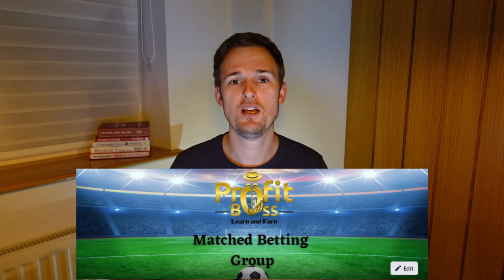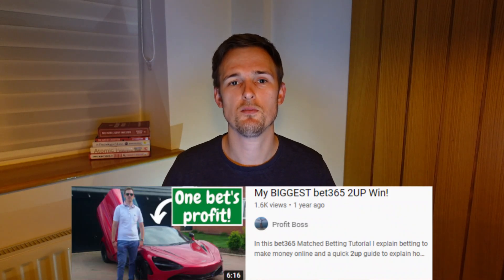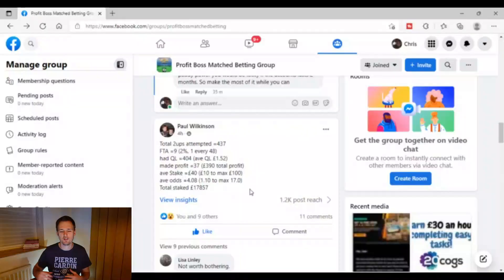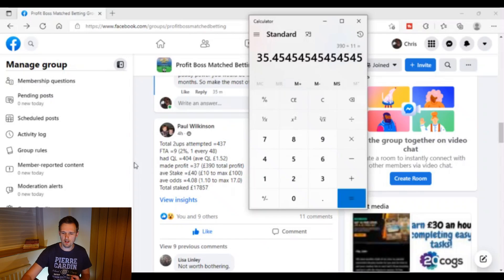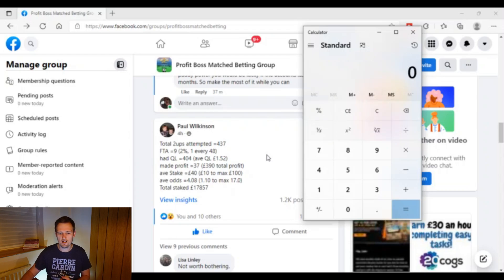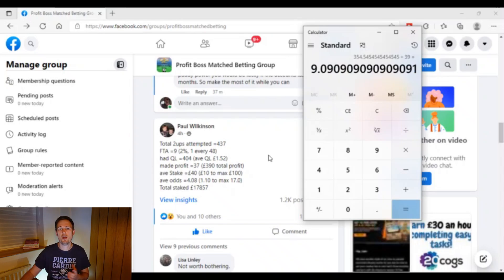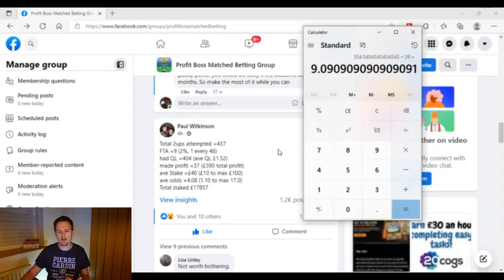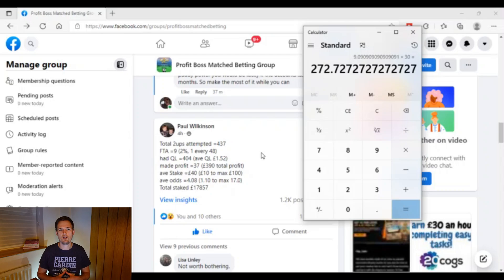Is the 2up Strategy Worth your Time?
The bet365 2up strategy is one of the most popular football matched betting strategies there is and for good reason. A simple back and lay bet has the potential to earn you thousands in profit. In this video we look at a group members results from the past 11 months.